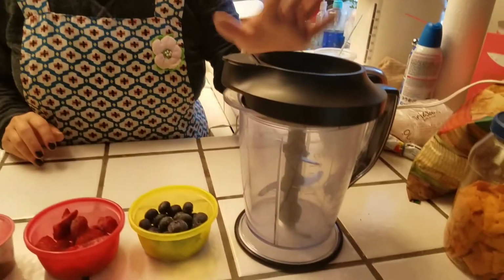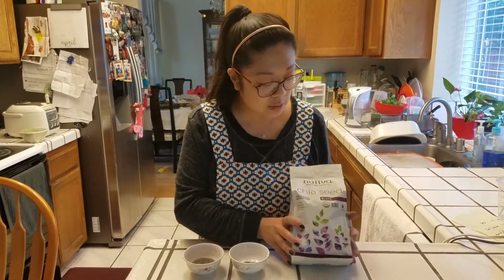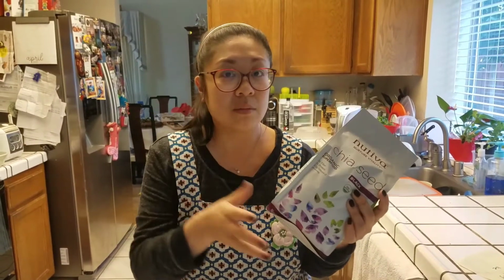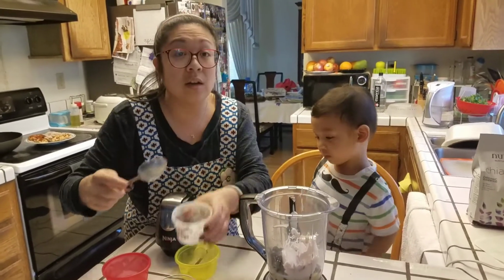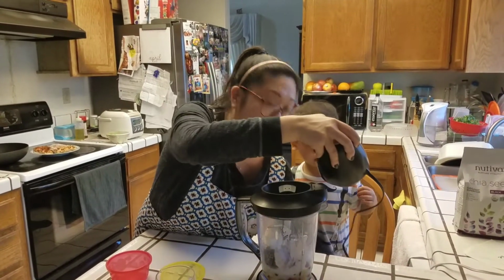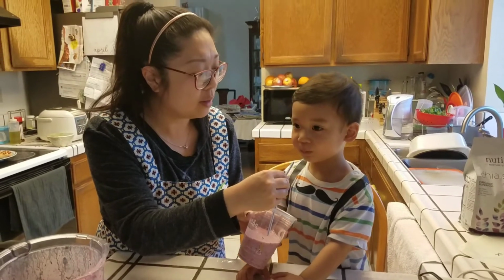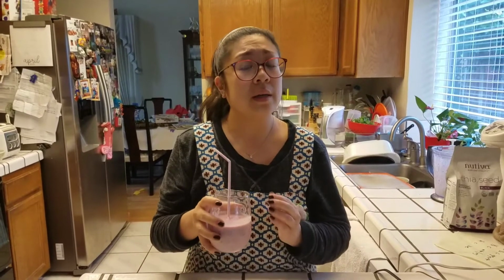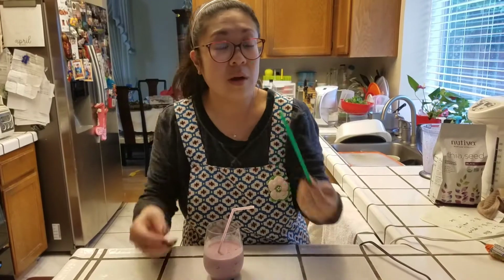Cooking with Teacher Pat: Citrus Berry Smoothie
Learn how to make a healthy and delicious smoothie for a quick sweet treat for any time of the day or a meal on the go! Smoothies are a great way to hide veggies for extra fiber for those who have kiddos who fight you to eat veggies. Just throw in a handful of raw spinach or kale and they'll never know! Worried they wont drink it if its green? Call it a dinosaur smoothie, or just pour the smoothies in a non-see through cup and straw! The combinations are endless! What kind of smoothies will you make?